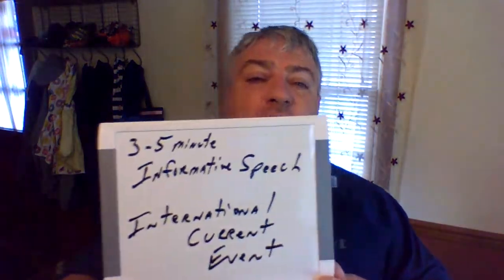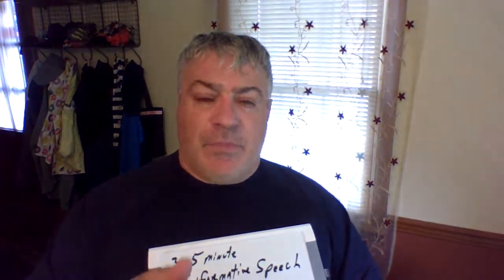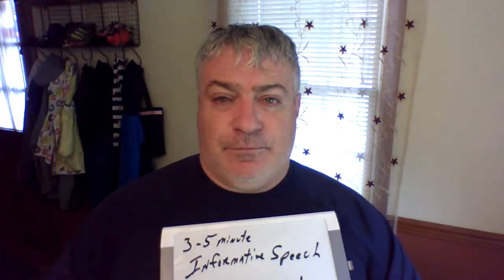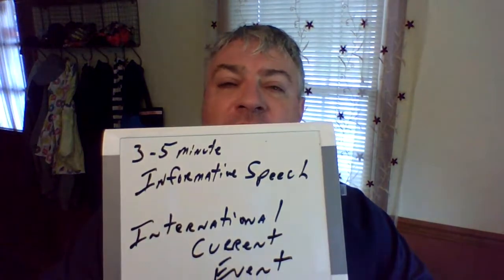Com-100 Informative Speech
Let's begin talking about your assignment